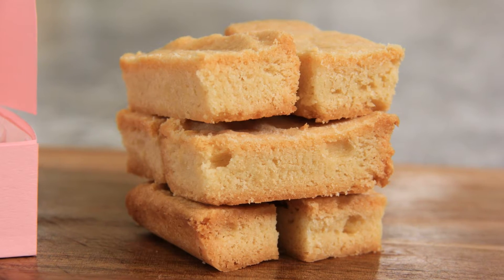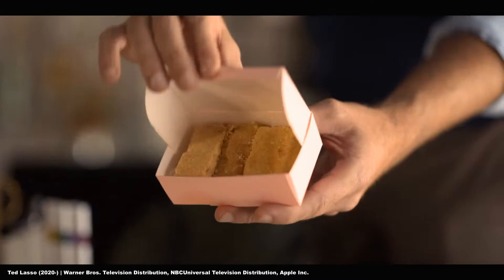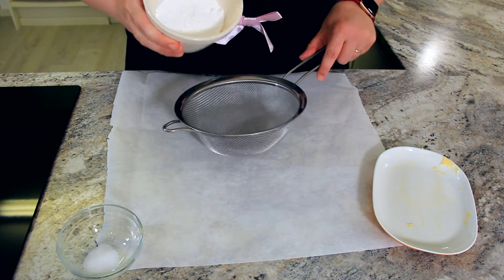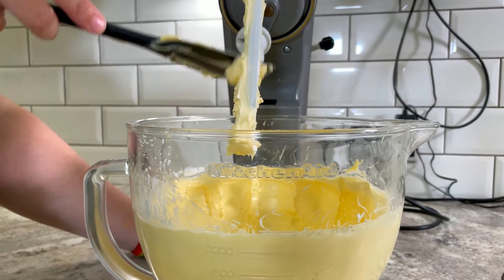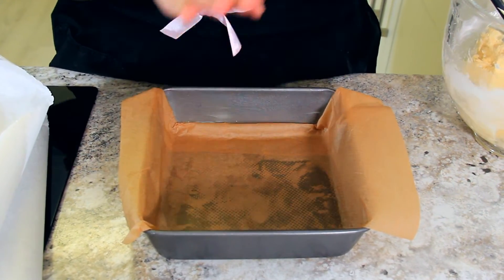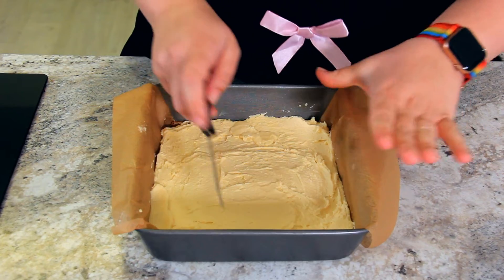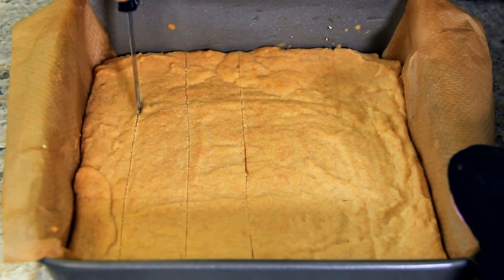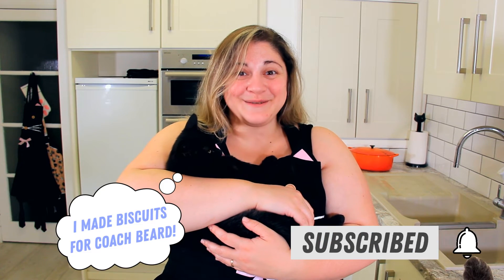Ted Lasso's Biscuits - The *Perfected* Recipe!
If you love Ted Lasso (Apple TV+), you'll know of Ted Lasso's biscuits! Ted delivers a little pink box filled with beautiful shortbread biscuits to his boss every morning as part of his 'biscuits with the boss' initiative. In episode 6 (of season one), he eludes to his boss that he has perfected his biscuit recipe! Well, this is Ted Lasso's perfected biscuit recipe!

Ted Lasso's biscuits are essentially a classic shortbread biscuit. It's a really simple recipe and only requires 4 ingredients that you more than likely already have in your home; flour, salt, butter and powdered sugar. That's it! However by following the techniques I show you in this video, you can make the perfect shortbread biscuit every time - just like Ted Lasso!

Ted Lasso is an endearing, charming, and wholesome comedy-drama that you cannot help but fall in love with - and then binge watch every episode thereafter! I'm not keen on football myself, but the characters are storyline are so addictive! It also focuses on Ted's move from the US to the UK and integrating into a different society - something that resonates with me!

Have you watched Ted Lasso yet?!

If you like our videos and want to support us, please consider buying Gordon or Kiki a squeaky mouse toy! The site says coffee, but we'd rather buy cat toys

INGREDIENTS

228g unsalted butter (good quality butter is key!)
85g powdered icing sugar
240g plain flour
1/4 tsp salt

😻 My super cute apron!!
🖐 My adorable oven gloves!
📱 Mobile 4K Camera
💡 Amazing lighting for food/video/photography
🔭 The best tripod ever
💻 Powerful, easy to use editing software
💯 The Editor LOVES TubeBuddy! If you're thinking of becoming a YouTube creator, get ahead with this SEO optimising software!

Chapters:

0:00 - Ted Lasso's Biscuits - His Perfected Recipe!
0:42 - Mixing the Ingredients + Tips!
2:20 - Preparing Your Pan
2:49 - Chilling Time & Oven Temps
3:05 - First Cutting, Baking, Second Cutting!
3:40 - Perfect Shortbread for 'Biscuits with the Boss'!
4:05 - Kiki Loves Coach Beard!

Additional Credits To:

Marcus Mumford & Tom Howe - Ted Lasso Theme
Album: Ted Lasso Theme (Original Series Soundtrack)

Ted Lasso (2020-) Warner Bros. Television Distribution, NBCUniversal Television Distribution, Apple Inc.